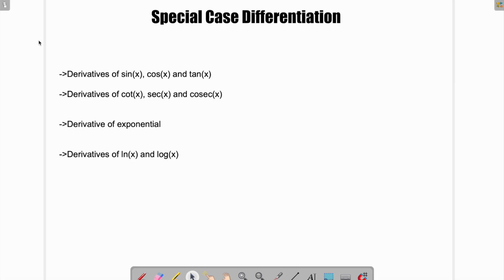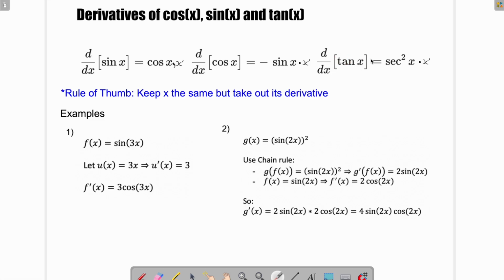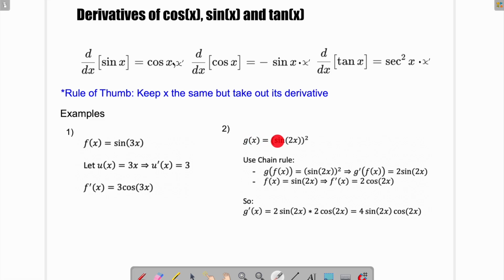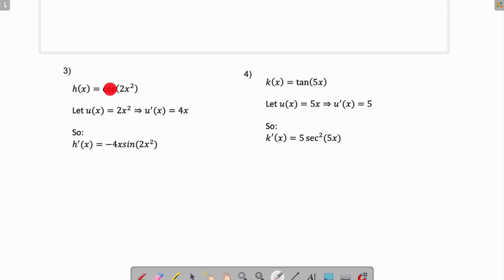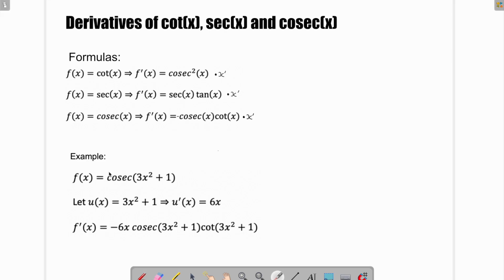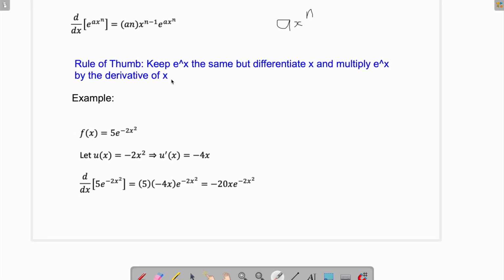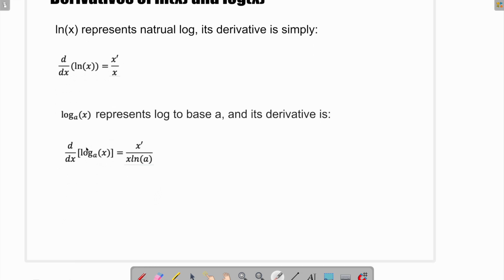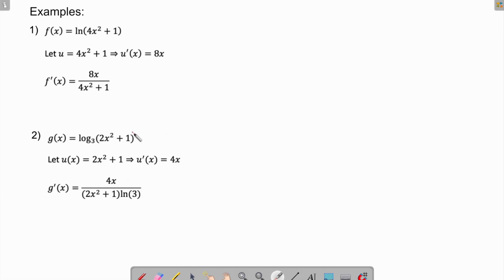How to find the derivatives of Sin, Cos, Tan, Exponential and Log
In todays video we will explore how to perform differentiation on sin(x), cos(x), tan(x), cot(x), cosec(x), sec(x), ln(x), log(x) and exponentials

0:00 Intro
0:32 Differentiation of cos(x), sin(x) and tan(x)
4:22 Differentiation of cot(x), cosec(x) and sec(x)
5:22 Differentiation of exponentials
6:50 Differentiation of ln(x) and log(x)